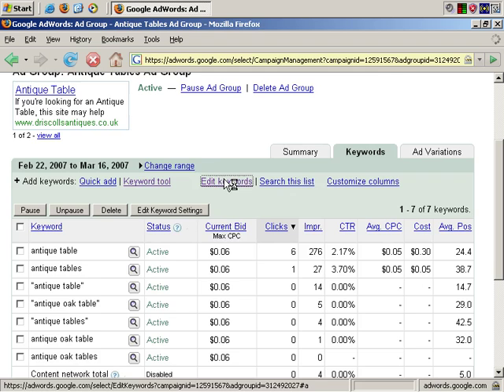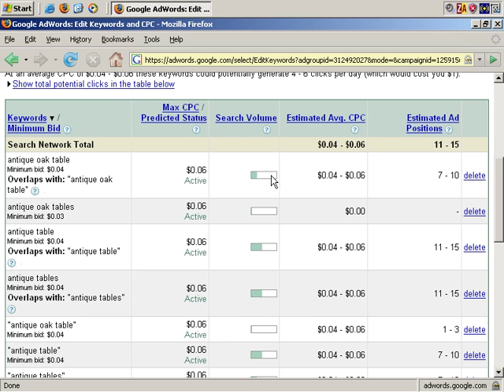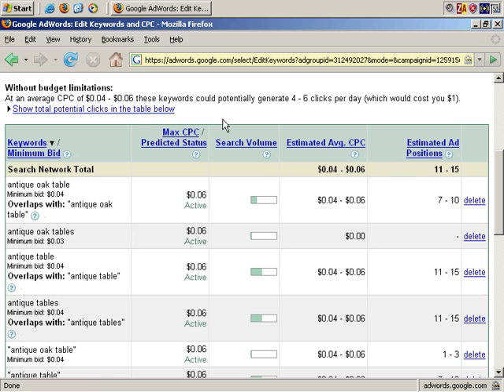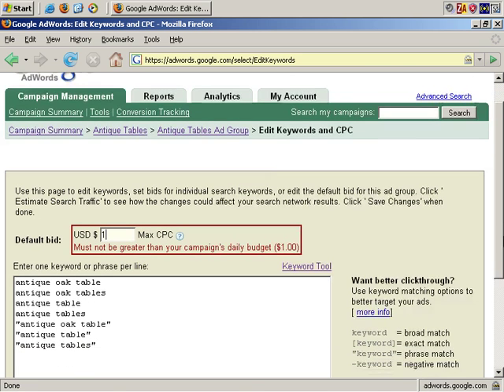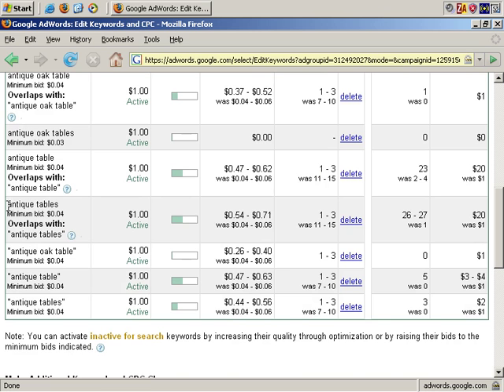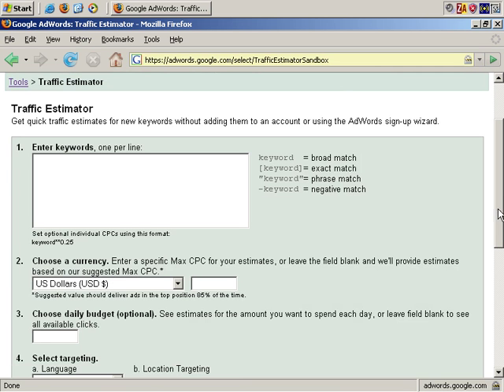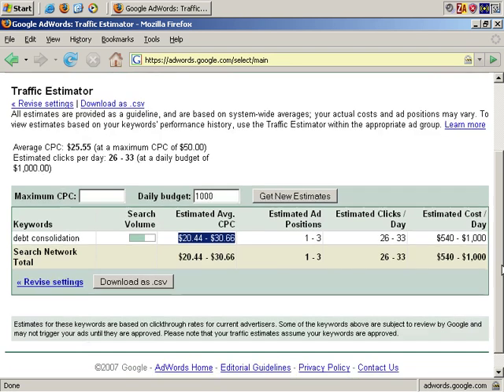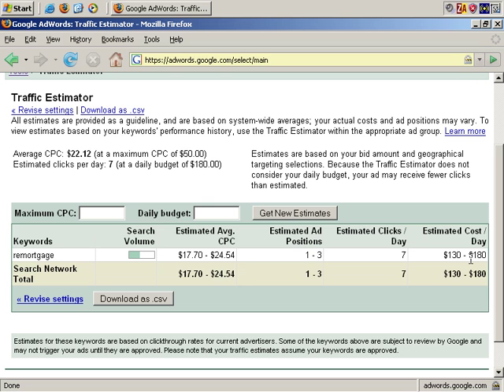6. How to Use Adwords 102 - Estimating Traffic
Learn how to estimate traffic comming into your Adwords campaigns.